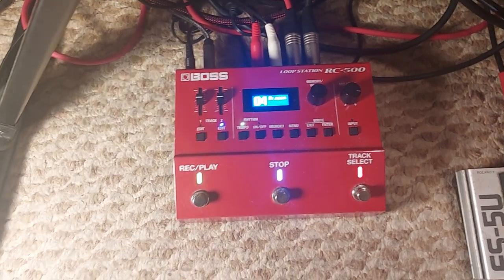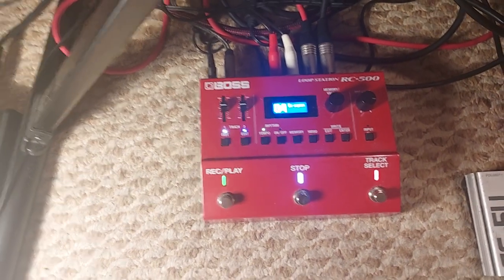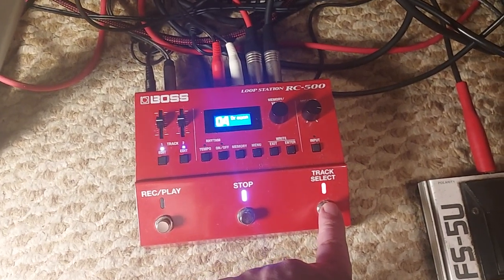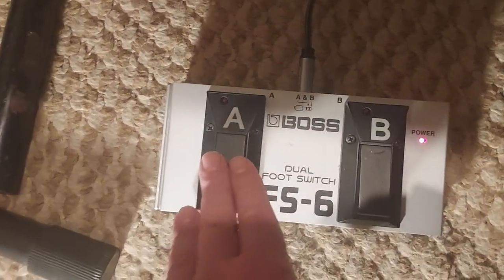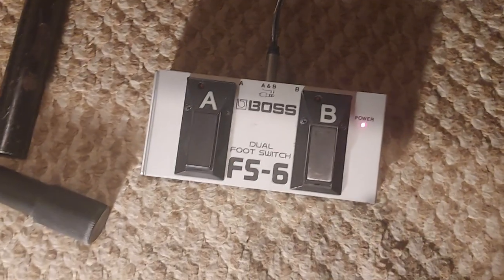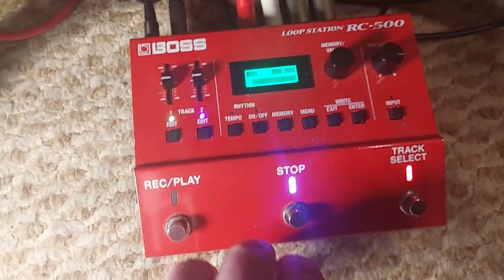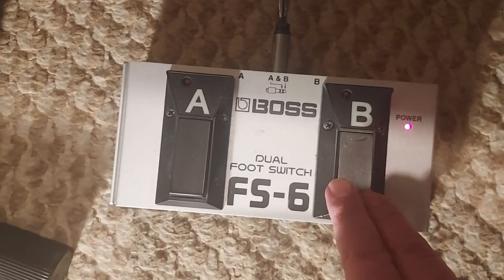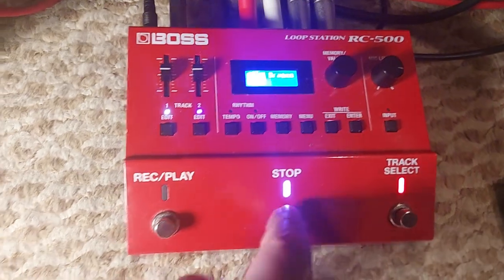How I add loops to my music using the Boss rc500 loop station.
Here is an explanation of how I use the Boss rc500 and FS-6 to add extra sounds to my live playing.

New live  shows every Monday and Friday